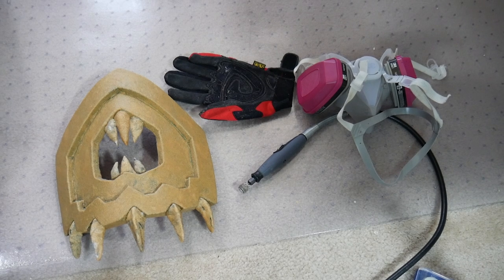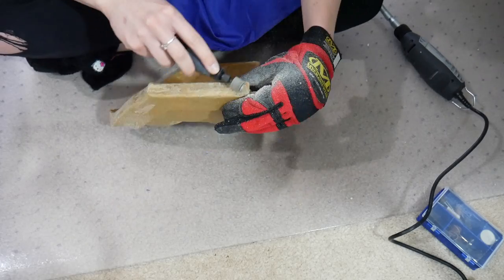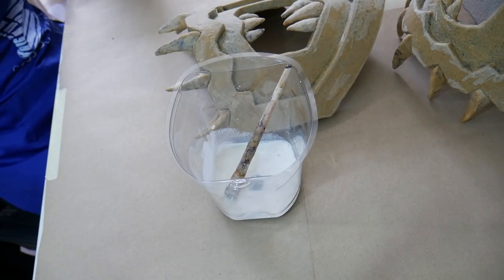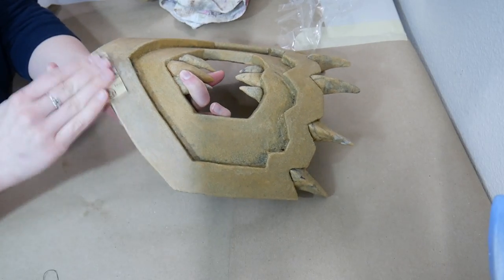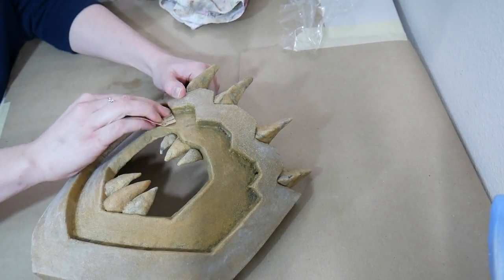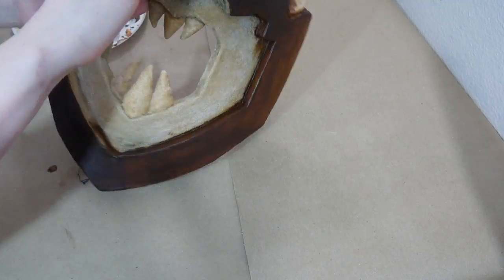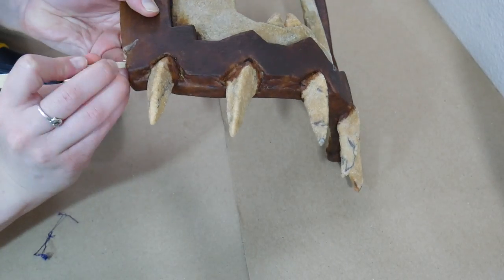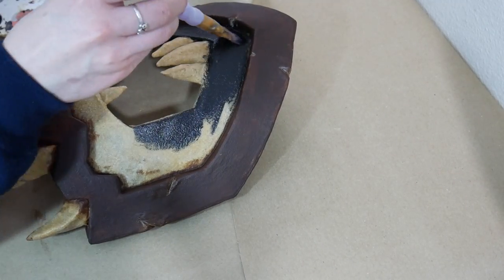Demon Hunter Work Log 19: Prepping thigh armor for paint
Hello friendlies! This week is another simple video, I get my thigh armor ready for painting and throw down a few base colors! I love painting so next weeks video should be fun!